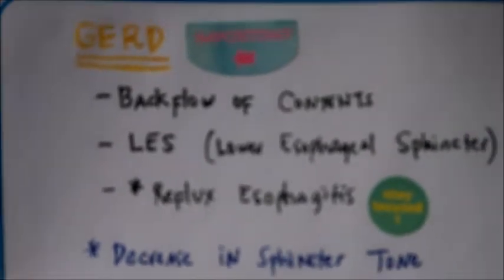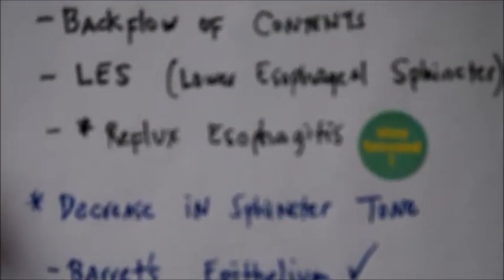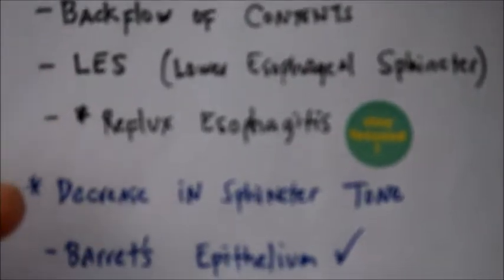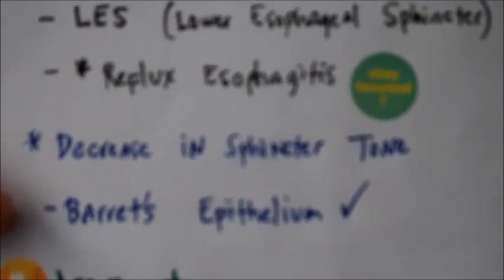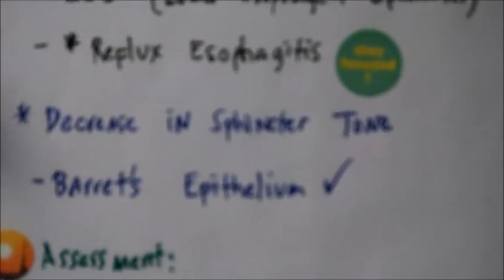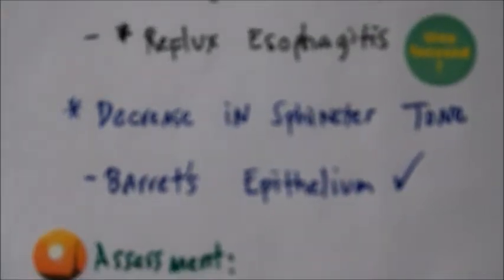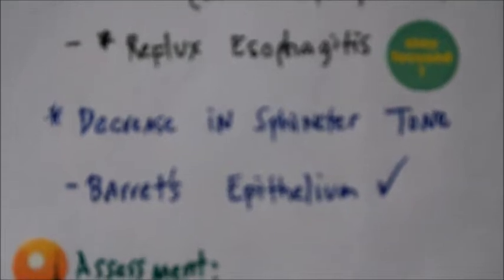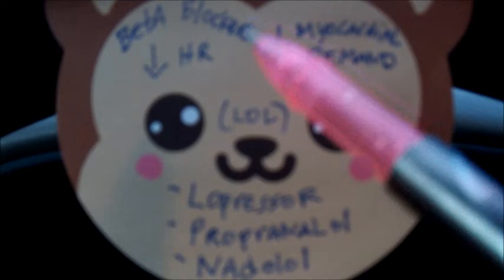A couple of diseases and an important Med category that can be important to know for your NCLEX.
A couple of diseases and an important Med category that can be important to know for your NCLEX.  We will be going over GERD and ALS which are both popular topic and disease for the NCLEX Nursing Exam.  Also, we will be going over certain Beta Blockers that is essential information to know for your exam.  I hope your NCLEX Nursing Review are doing well.